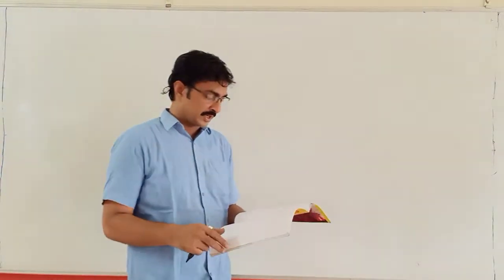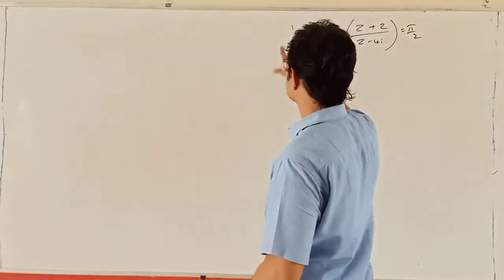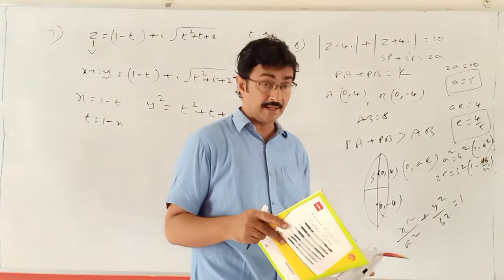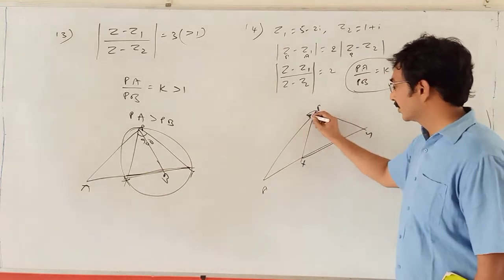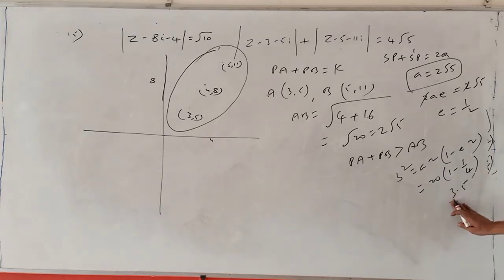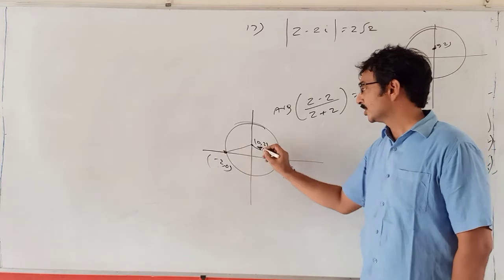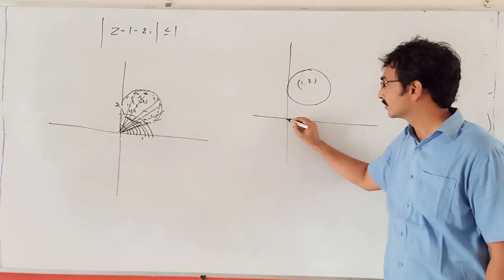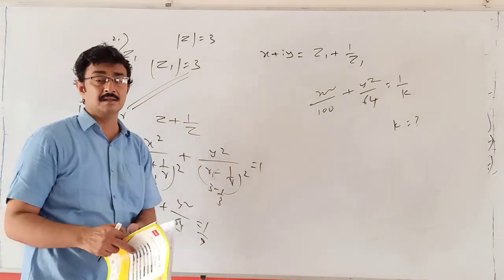SR. MATHS 22-06-2021